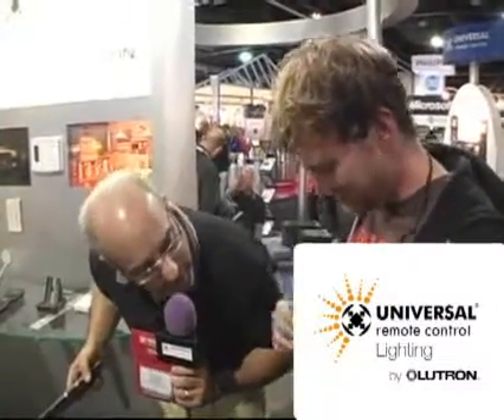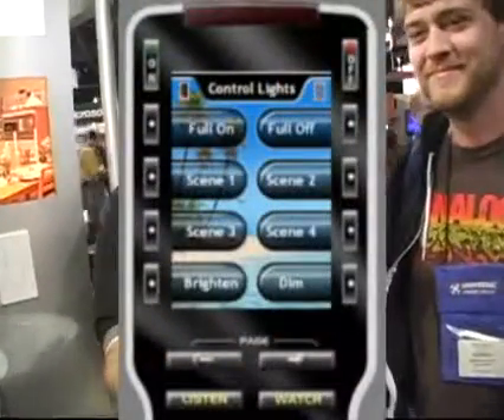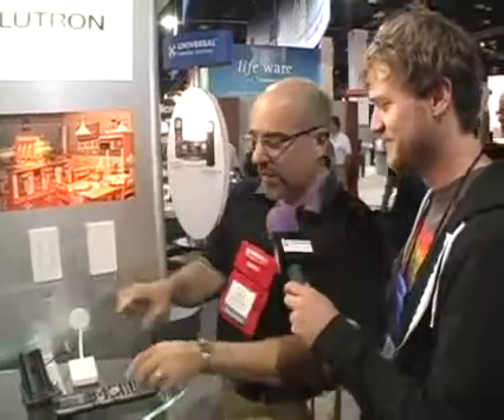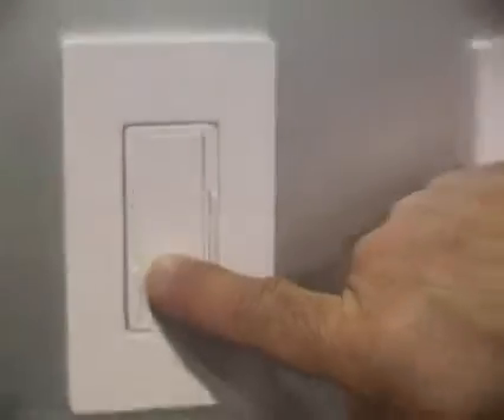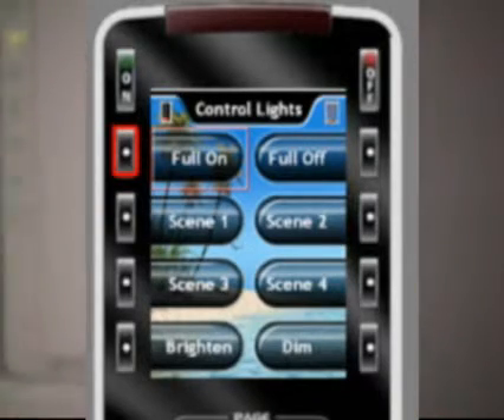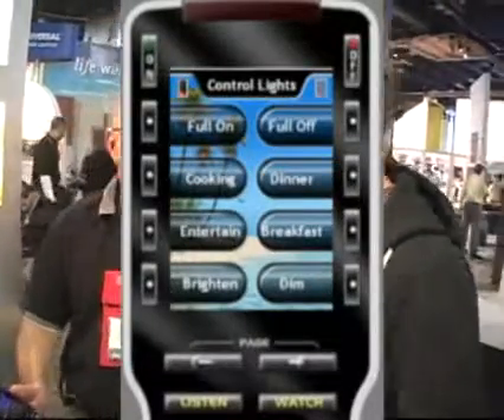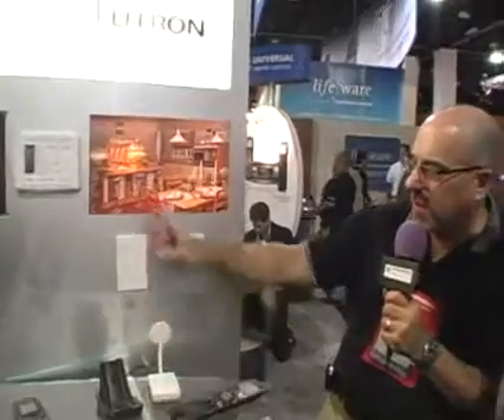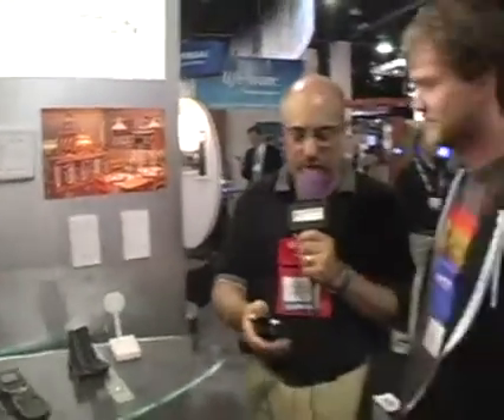Programming URC lighting: CEDIA Expo 2008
Launched at CEDIA Expo, Universal Remote Control Lighting by Lutron is simple to specify, sell and install!  And even better, it is EASY TO PROGRAM!  Watch this short video to learn how easy it is!